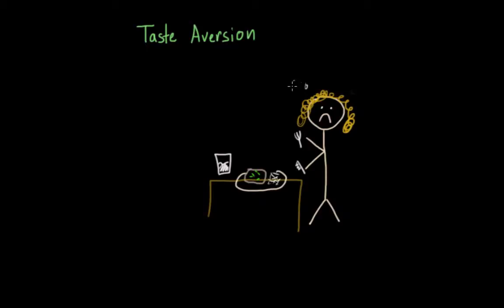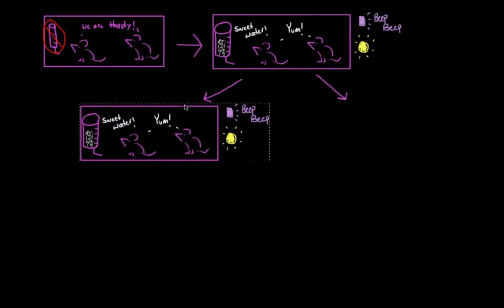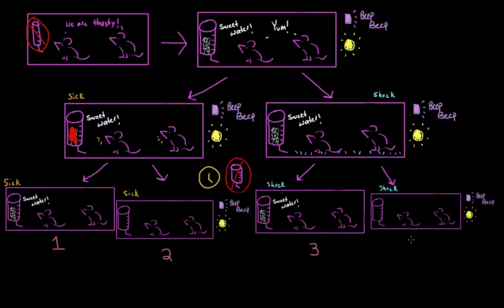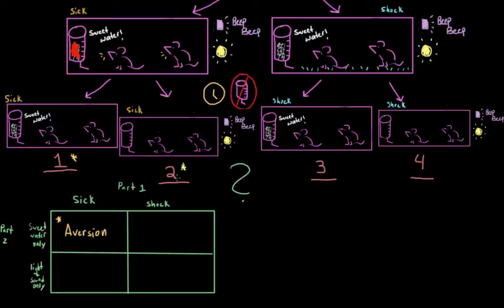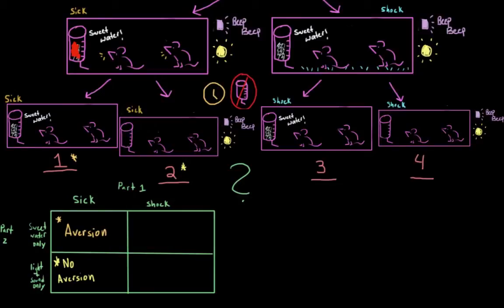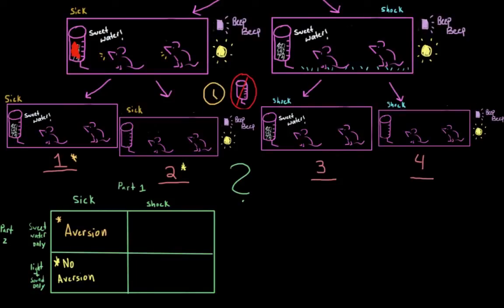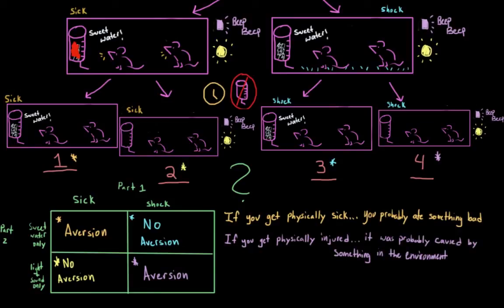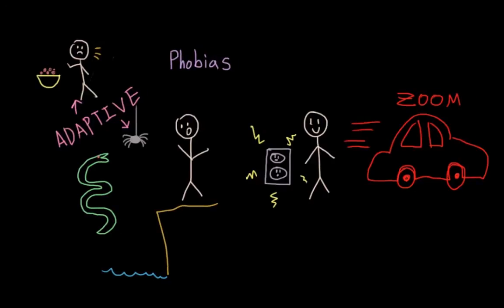Biological constraints on learning | Behavior | MCAT | Khan Academy